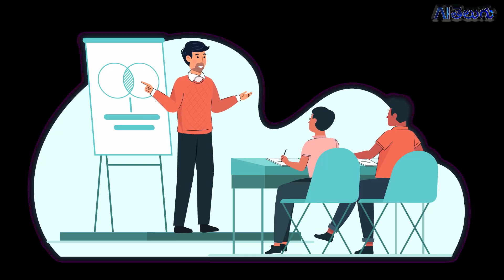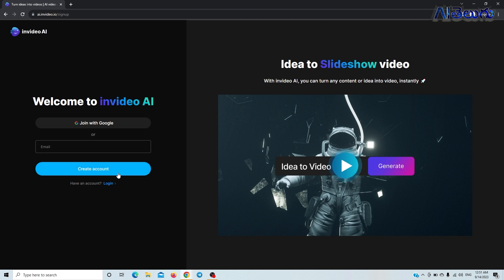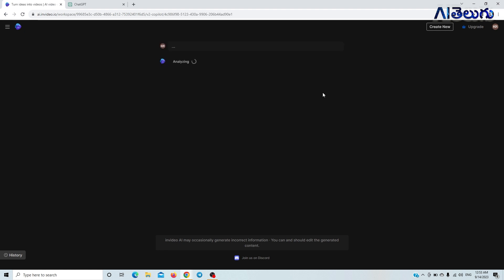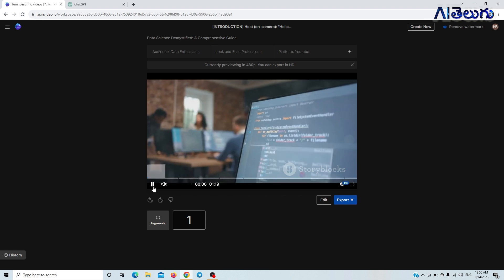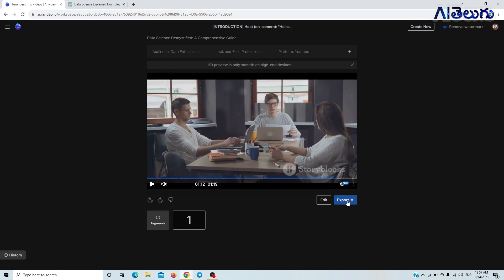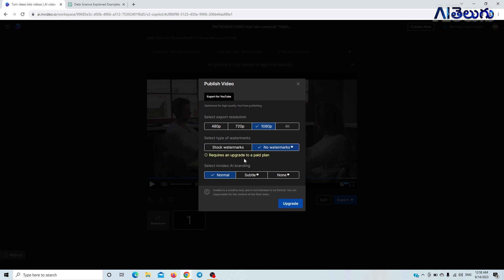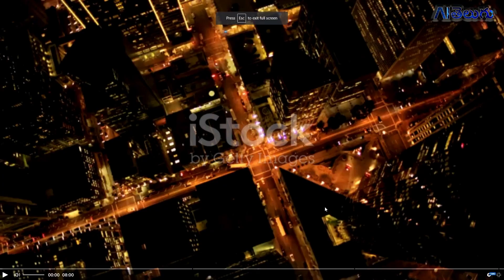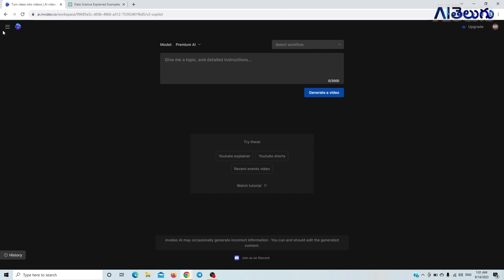How to Make AI Videos for free - Earn Money - AI Telugu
Earn money with AI Telugu.